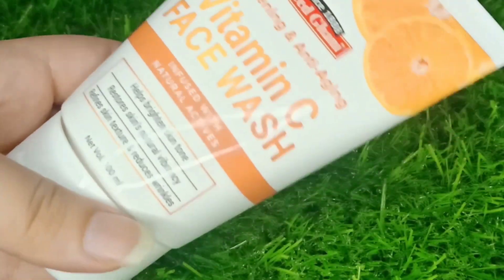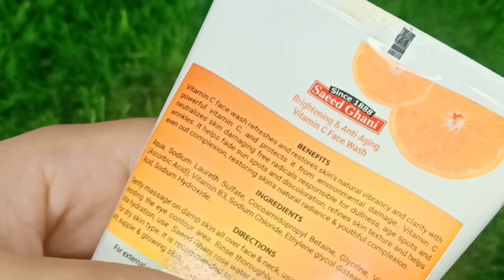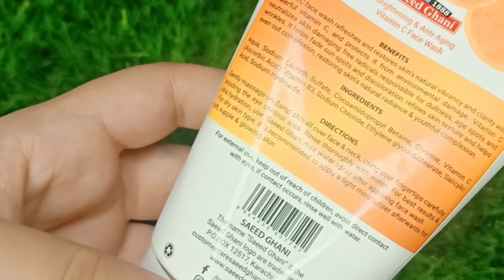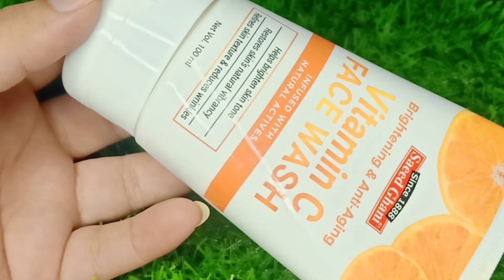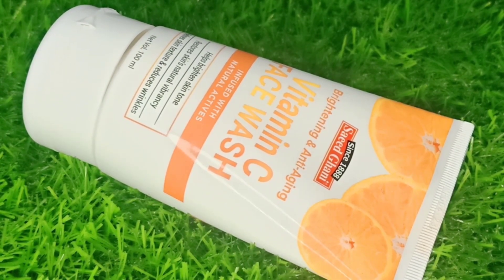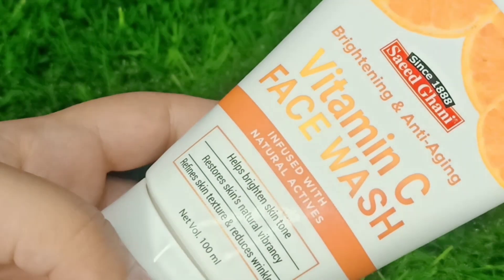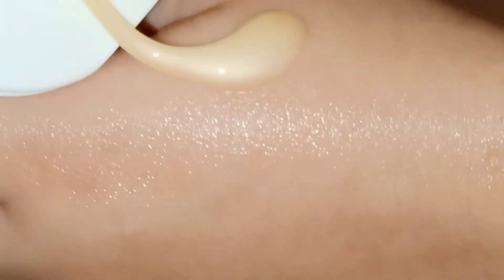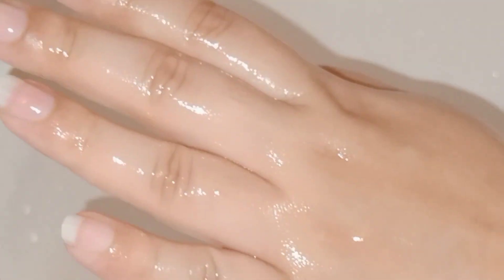vitamin c face wash saeed ghani |Key ingredient Vitamic C|pros and cons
Oily skins may use it twice a day, there is no any specific rule to use this